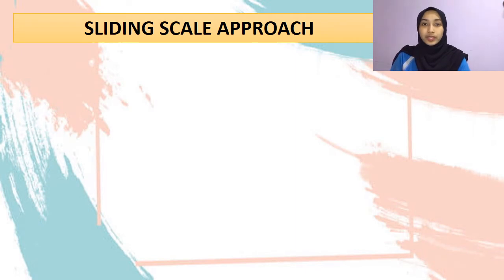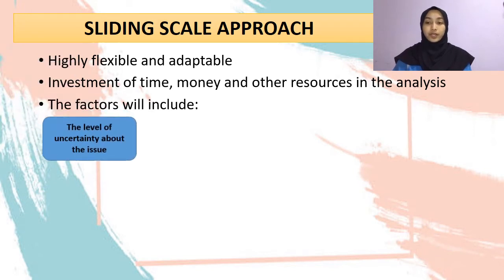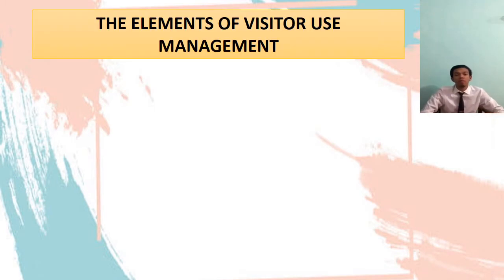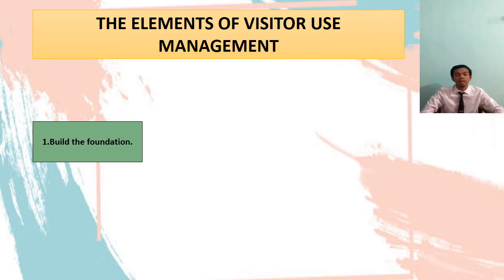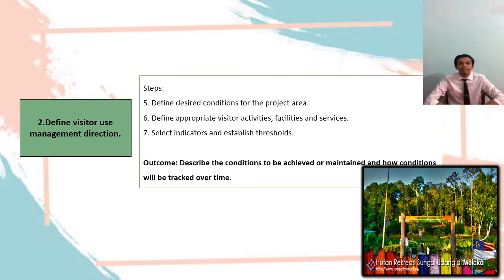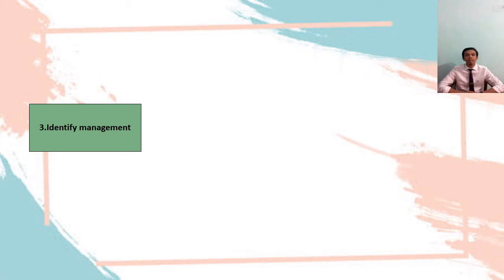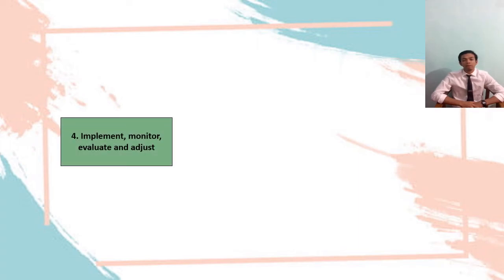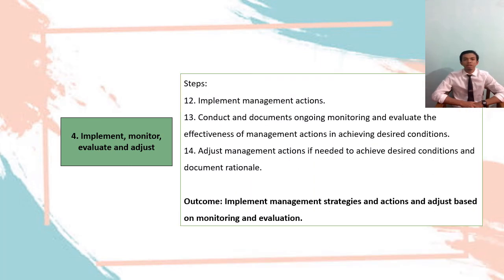Framework Of Visitor Use Management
1. Nur 'Aqilah Bt Saaidin (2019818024)
2. Nur Ainna Bt Noor Faizal (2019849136)
3. Muhammad Hairil Faisal Bin Nawawi (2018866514)
4. Nur Atikah Bt Ahmad Sanusi (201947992)